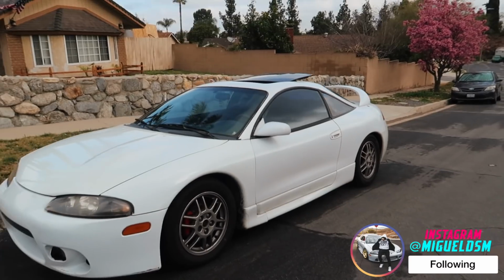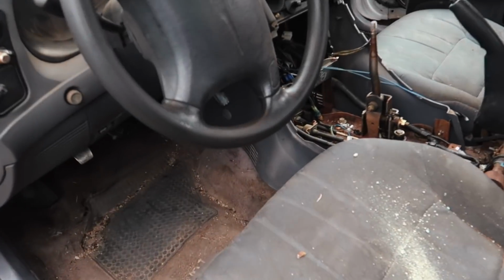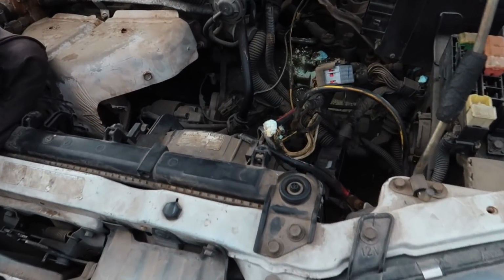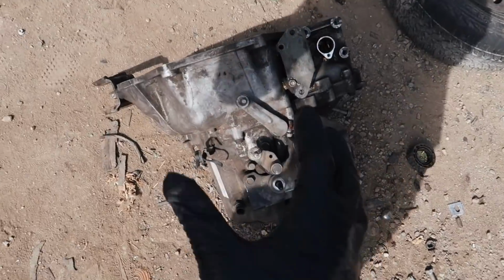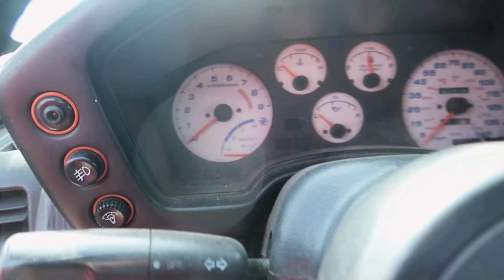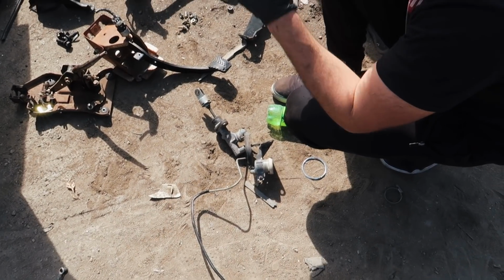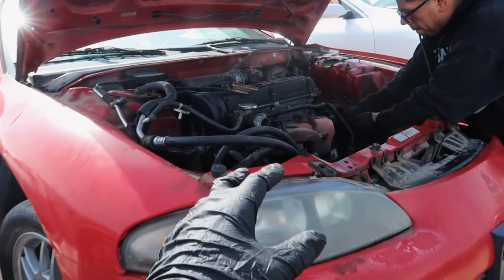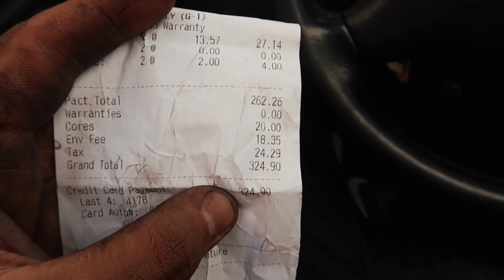ECLIPSE BUILD SERIES EP. 2 | JUNKYARD RUN!!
We found a Mitsubishi Eclipse manual transmission for the auto to manual conversion!

Mitsubishi Eclipse Mitsubishi Evo Dsm Porsche Porsche 911 Porsche 911 935
Porsche 911 Rsr ev Porsche 911 rsr turbo